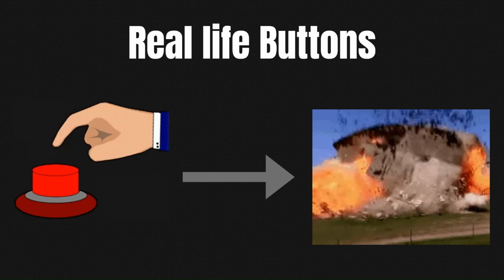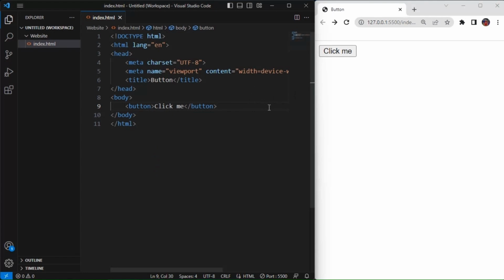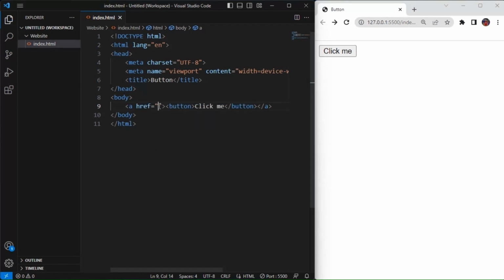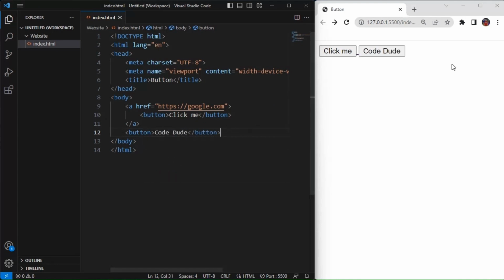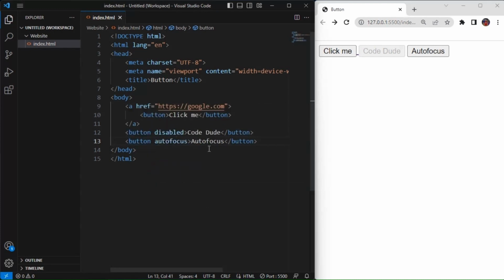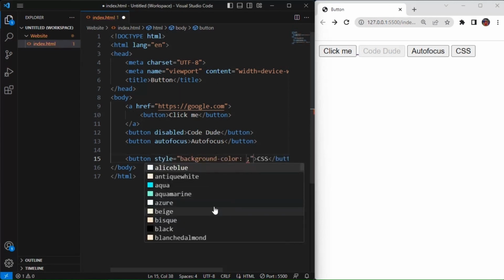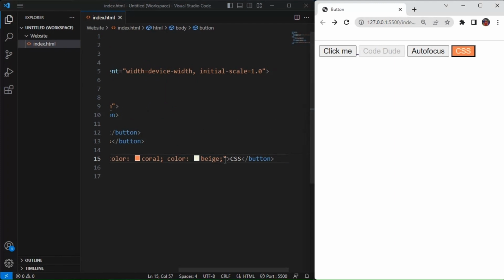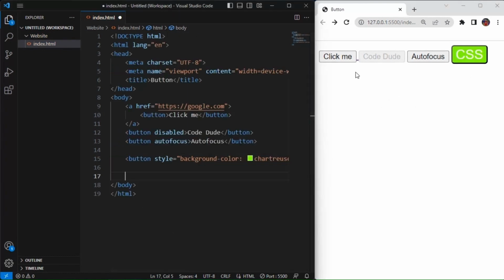Learn HTML Buttons in 4 minutes🔘| Code Dude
Hey everybody, welcome to another exciting episode of web development with Code Dude! Today, we will be delving into the wonderful world of HTML buttons. Get ready to level up your web development skills!

In this video, we will cover the following topics:

1️⃣ HTML Buttons 🌟
Learn how to create buttons in HTML to enhance user interactivity.

2️⃣ Disabled Button 🚫
Discover how to create disabled buttons that cannot be clicked or activated.

3️⃣ Autofocused Button 🎯
Explore how to set a button to be automatically focused when the page loads.

4️⃣ Adding Styles to Buttons 💅
Dive into the world of styling buttons using CSS to make them visually appealing.

Join us on this exciting journey as we uncover the power of HTML buttons and their versatility in web development!

We hope you find it informative and enjoyable. If you have any questions, please leave them in the comments below. Let's dive into the realm of HTML buttons and enhance our web pages with Code Dude! Have an amazing day! 🌟💻✨